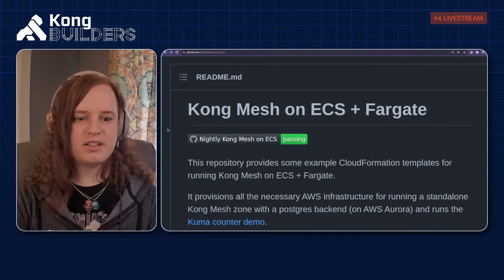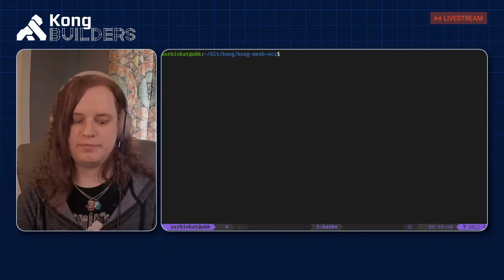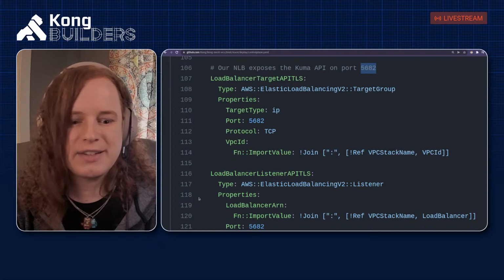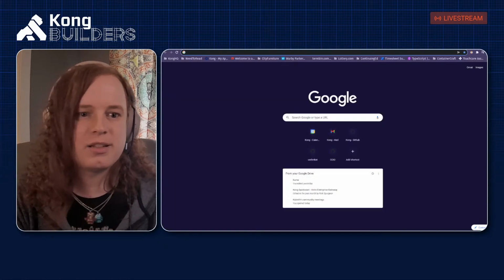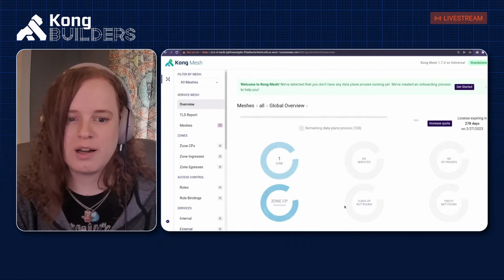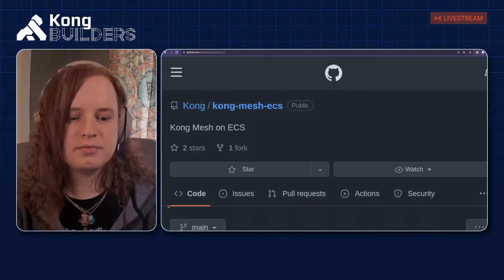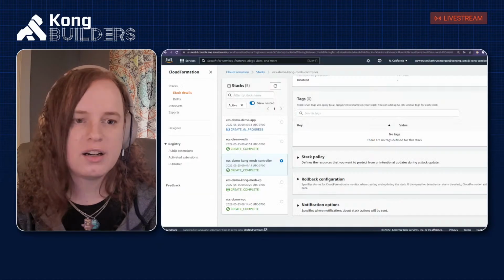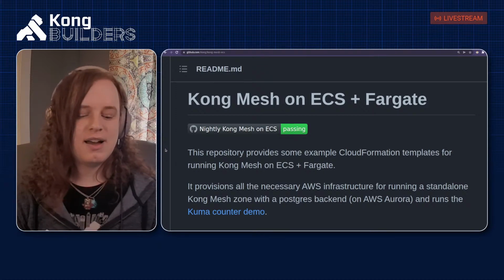Kong Builders - May 25 - How to install and run Kuma on AWS ECS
Kong Builders is the livestream series that takes our developer-focused toolsets and puts them on display in the best venue possible – building applications and connecting workloads.

In this week's Livestream, Kat Morgan will walk through how to install and run Kuma on AWS ECS

00:00 - stream starts
03:29 - Intro
06:18 - Diving In
07:42 - Configure Secrets in AWS
16:22 - Deploy Control-Plane
24:33 - Inspect Kuma API Auth JWT Web Token
30:38 - Configure kumactl
31:31 - Kong Mesh Web UI
34:43 - Kong Mesh ECS Controller
41:19 - Demo App, Deploy Redis Backend
45:59 - Demo App, Deploy Frontend
49:38 - Demo App, Success!

See upcoming and past episodes at Konghq.com/kong-builders